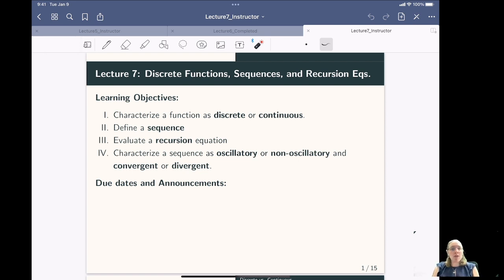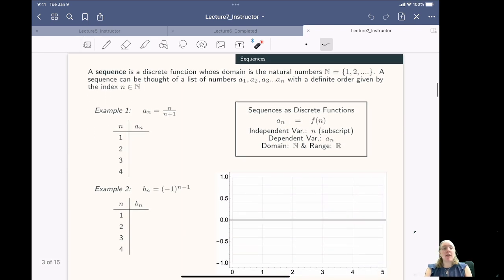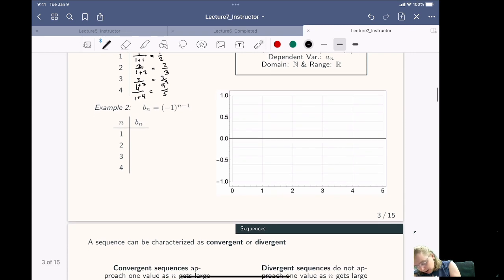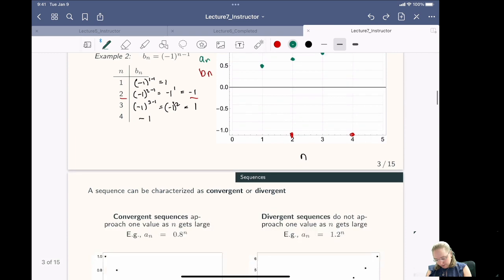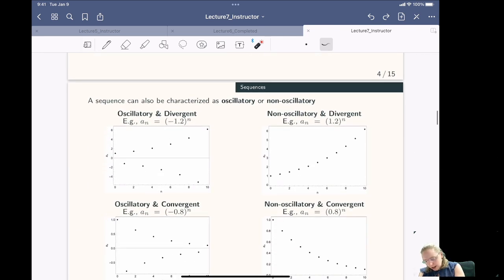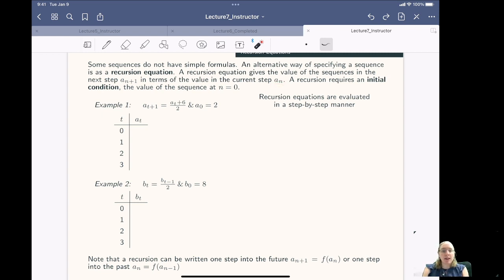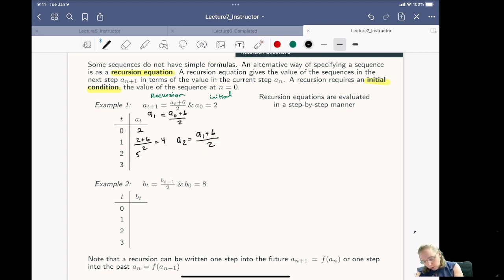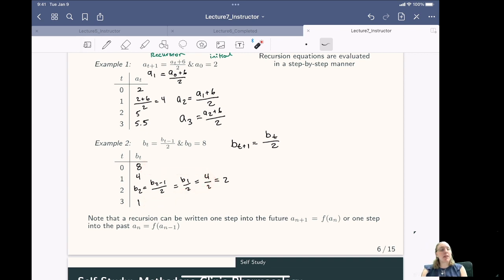MiniLecture 7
Mini Lecture for September 23